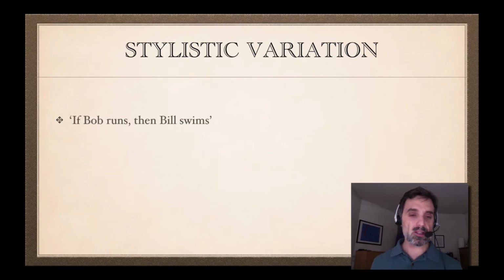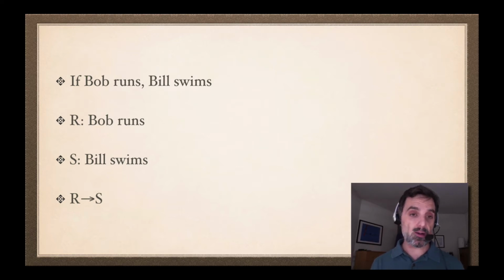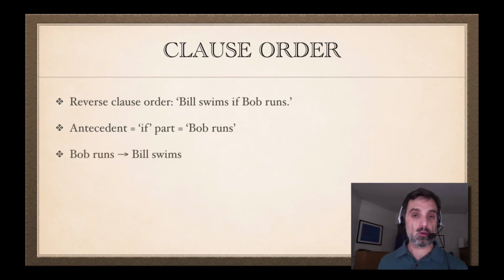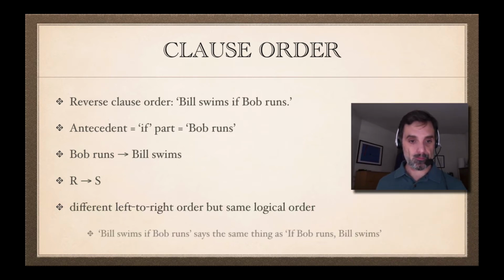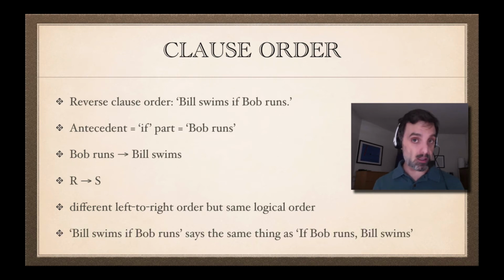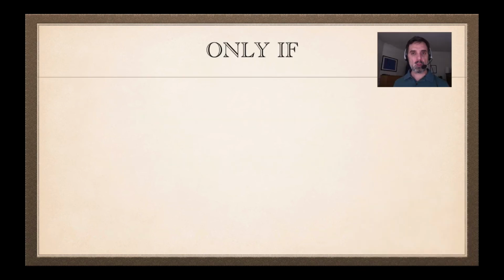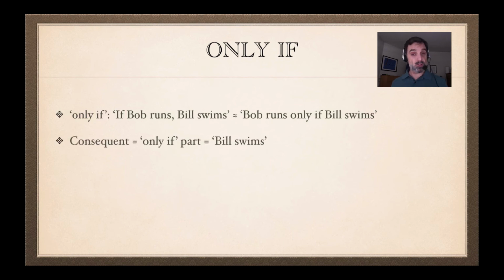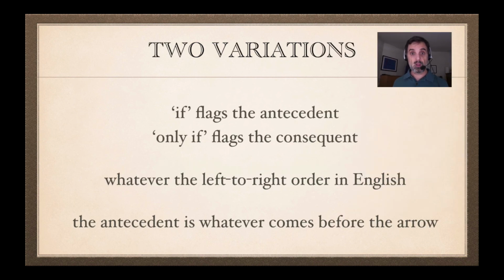symbolization principles 4 stylistic variation